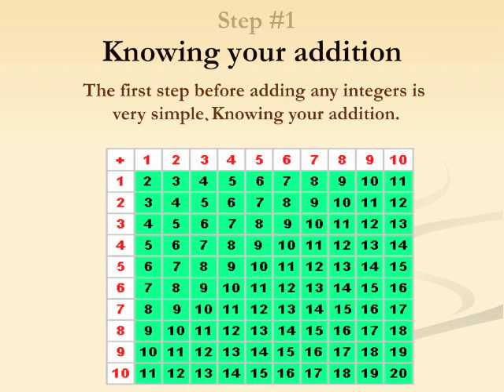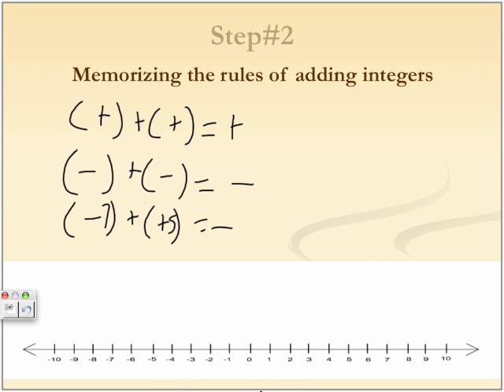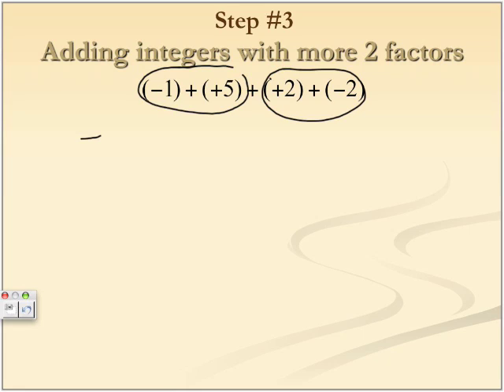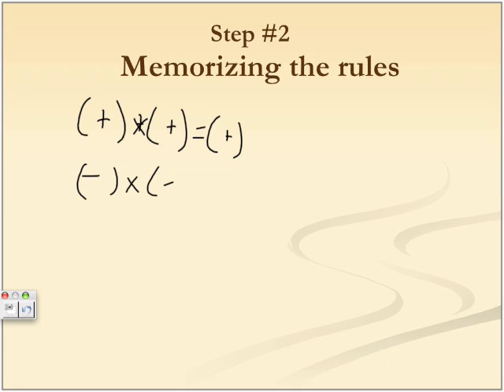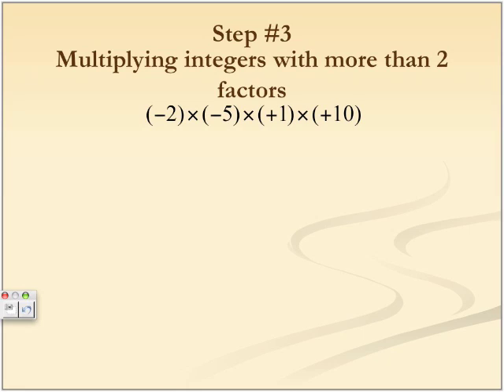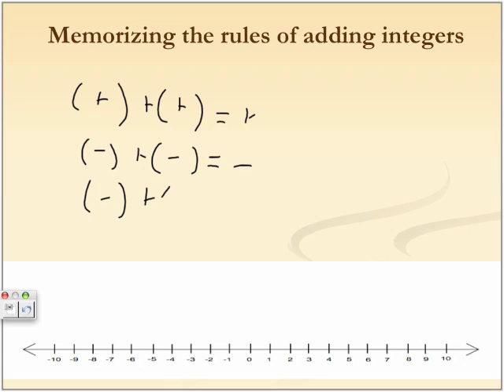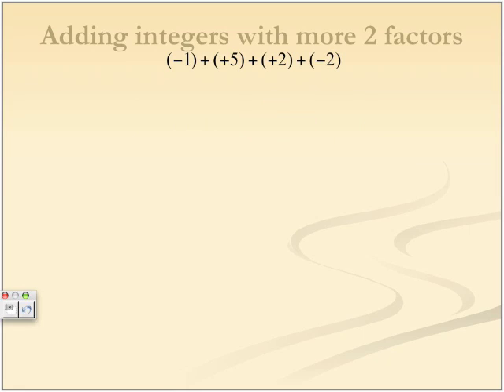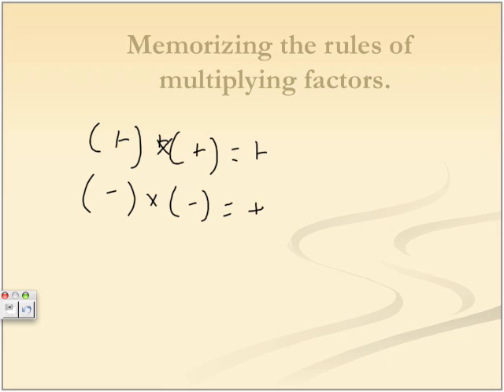Integers by Samuel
PapaPodcasts and STS: Basic Math Presents: Integers by Samuel.  For more STS Lessons search us out on iTunes - "PapaPodcasts" or "STS"

Send us your lessons to . Don't forget to include your name and city where you are from so we can add it to the credits of your video.  Thanks.

Mr.P